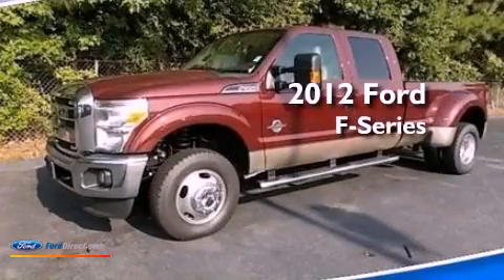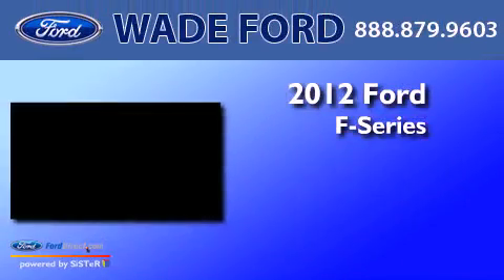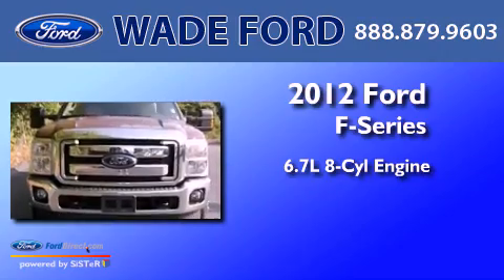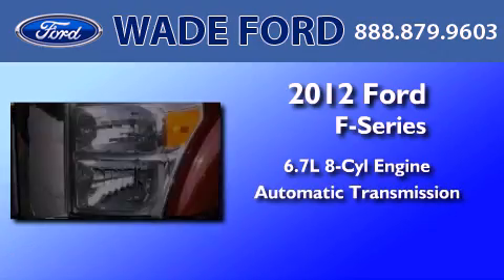2012 FORD F-350 Smyrna GA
Year : 2012
 Make : FORD
 Model : F-350
 Engine : 6.7L V8 32V DDI OHV TURBO DIESEL
 Trans . : 6-SPEED AUTOMATIC
 Exterior : RED

 Interior : MEDIUM FLINT
 Stock : CEB64981